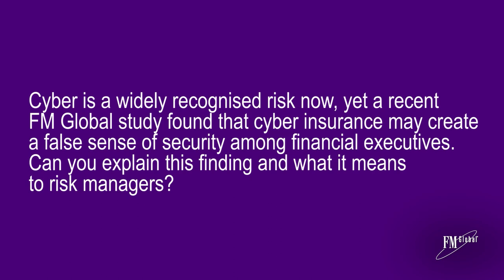Risk Management Tools to Identify and Mitigate Losses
In this interview Loic Le Dreau, operations SVP & Paris operations manager, provides examples of risk management tools such as FM Global’s data-rich predictive analytics, Global Flood Map and Cyber Resilience Solutions which can help risk managers identify and prioritize risks.